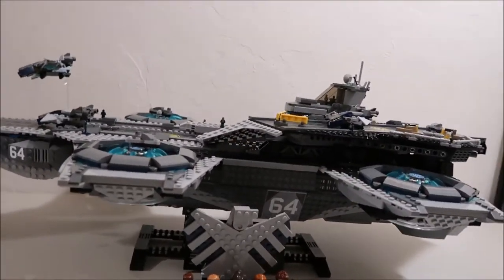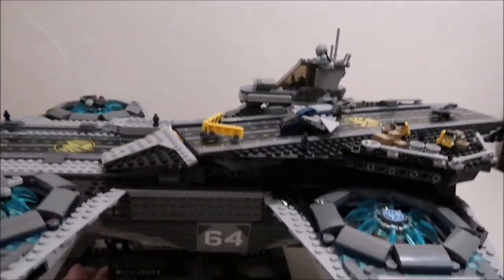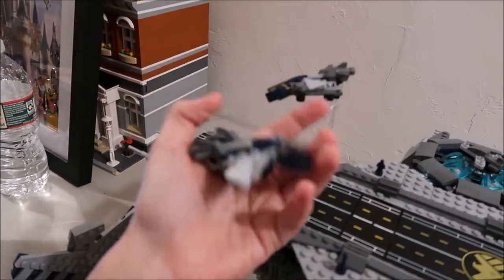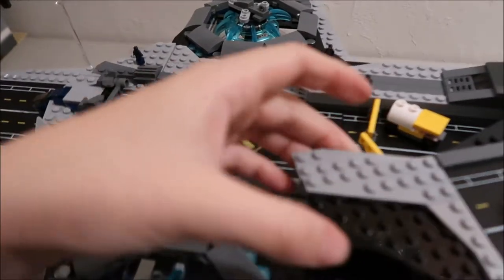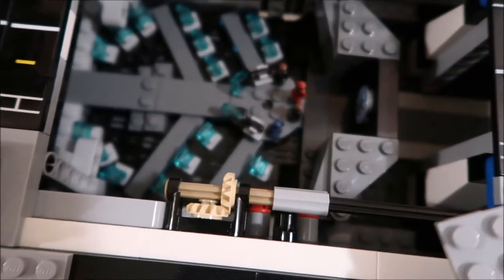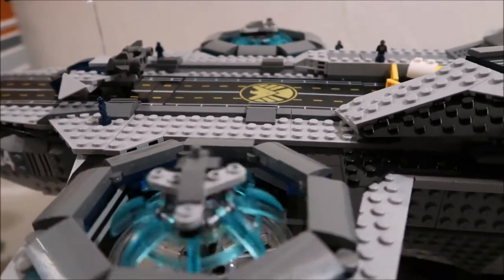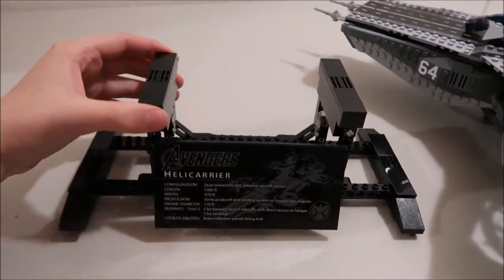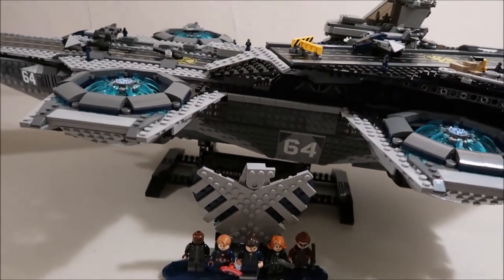Lego Shield Helicarrier Review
This is a review of the Lego shield helicarrier.